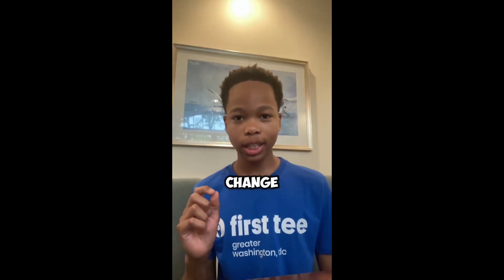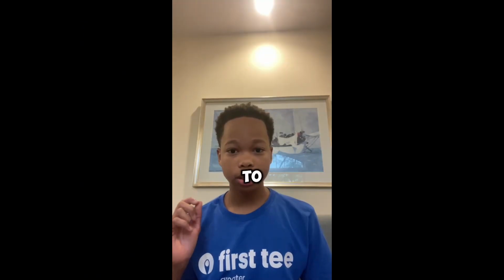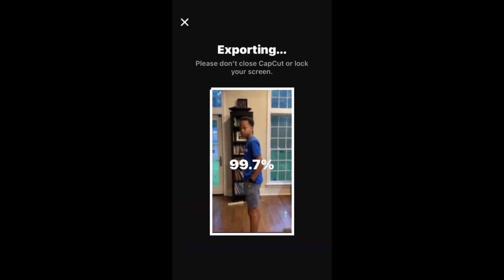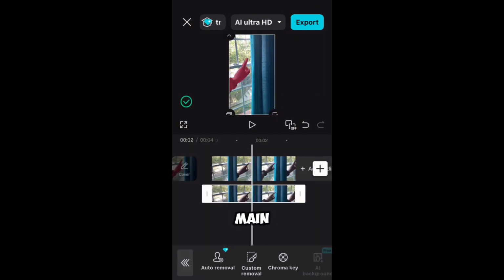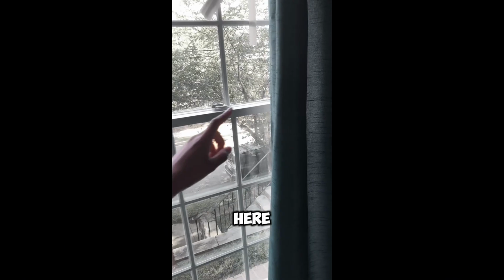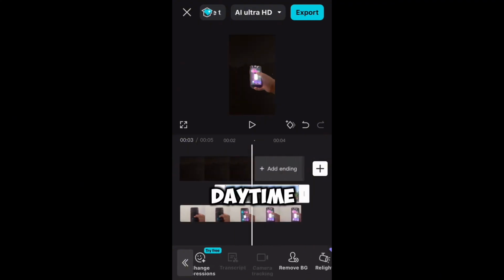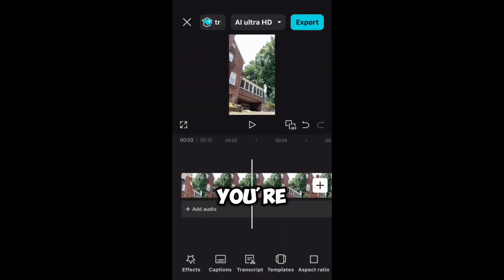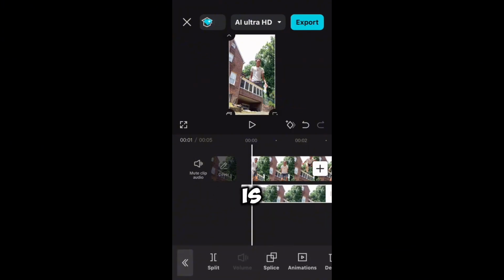CapCut EditingTutorial: Top 5 Video Editing Tricks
Leland shares 5 awesome